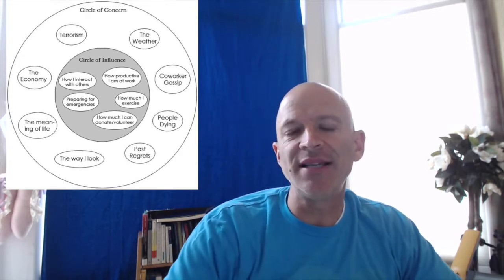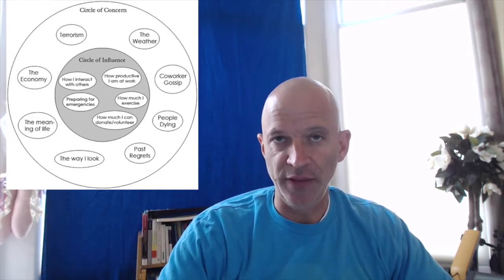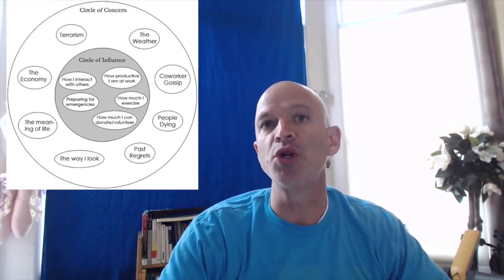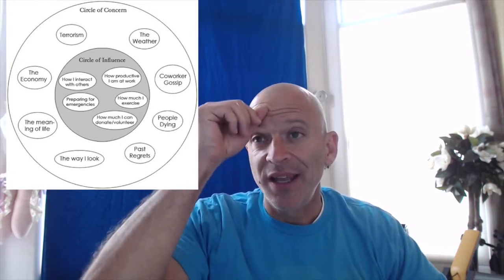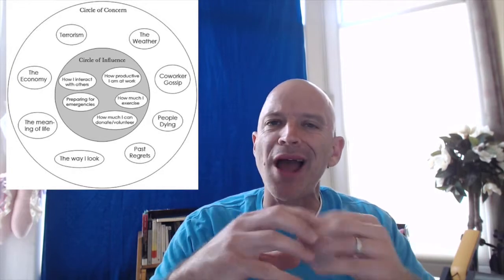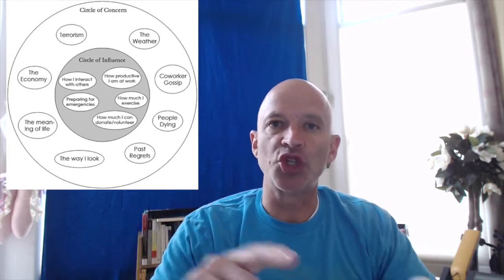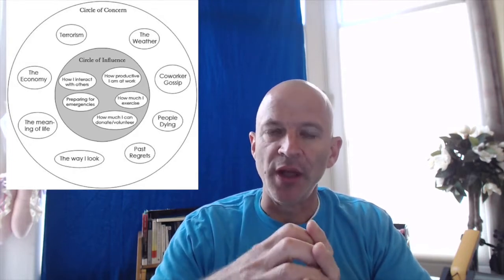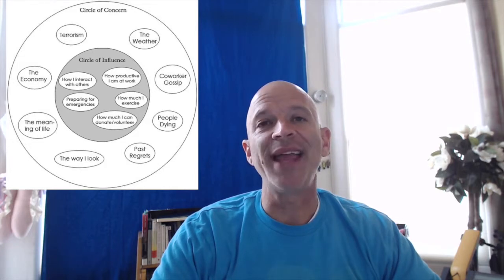The Daily Echo: Which circle do you choose? July 9, 2014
Dr. Stephen Covey introduced the world to the circle of influence and the circle of concern.  Where are you spending your time each day?  In today's episode we discuss the 2 circles and how they can influence or daily lives.  The sooner we start spending time in the Circle of Influence the quicker our lives will change for the better.